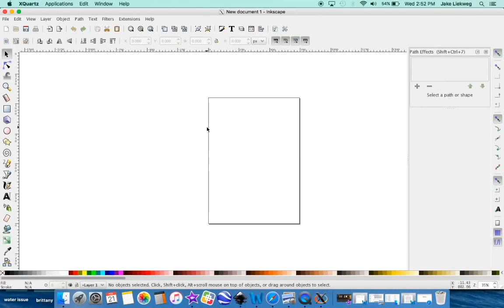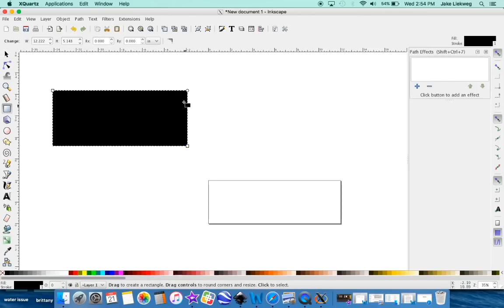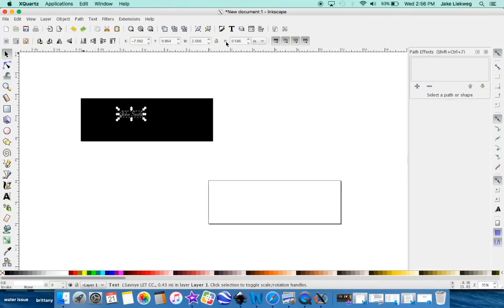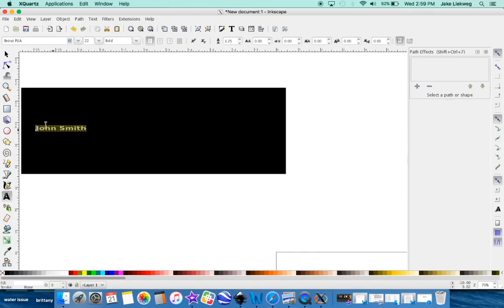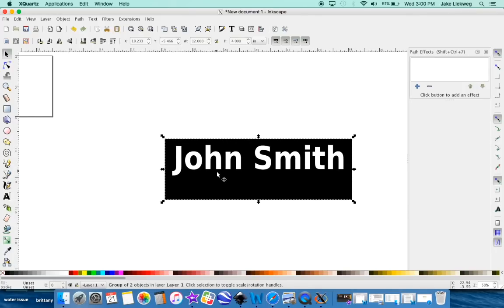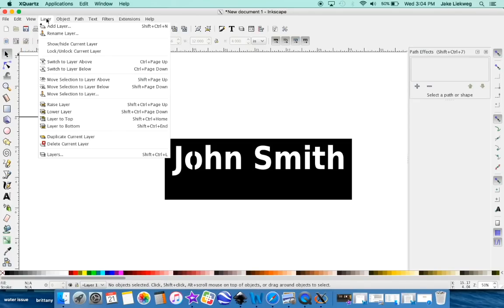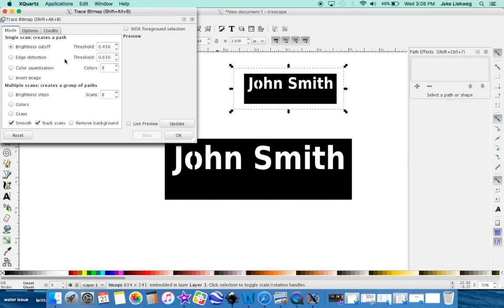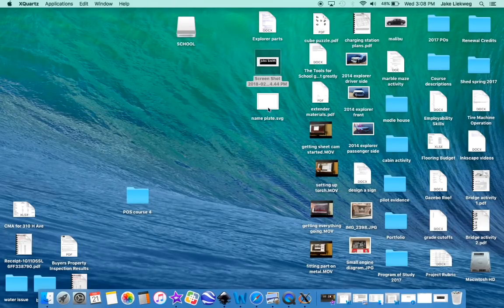Inkscape for CNC plasma cutting name tag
This video is about name tag tutorial